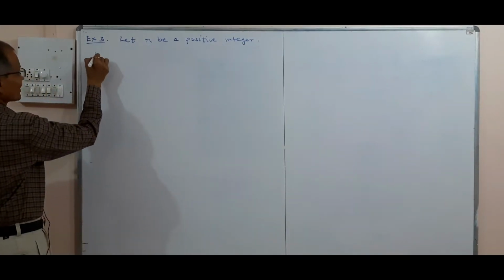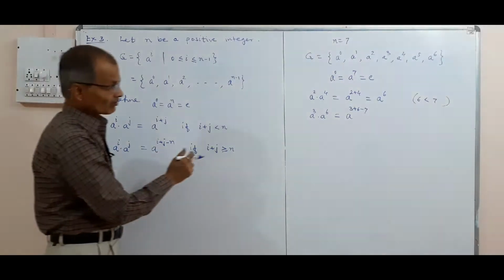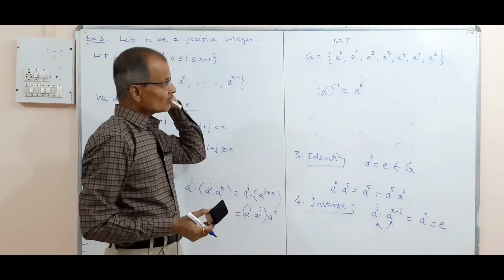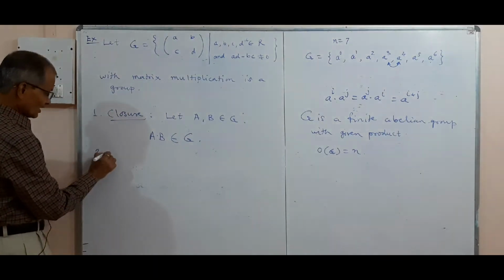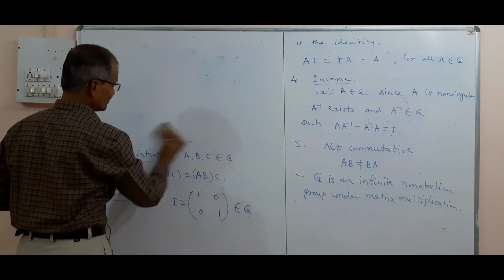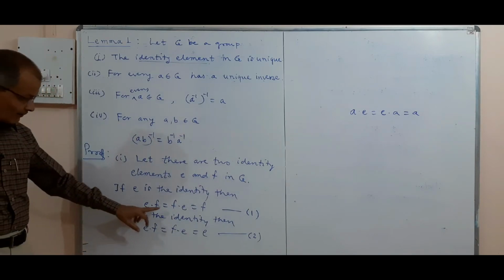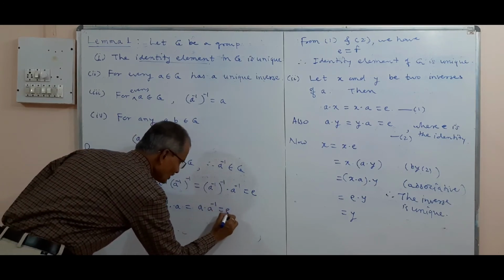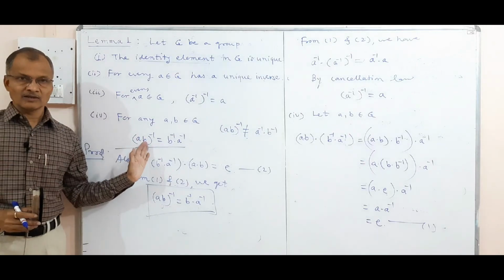Group Theory: Examples of Group. Lect. 2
Handwritten Notes:
1. Group Theory Pages 1 to 80